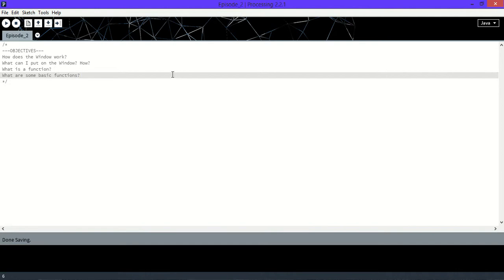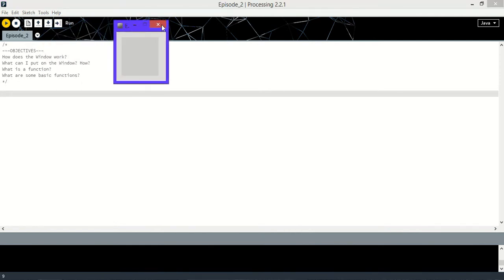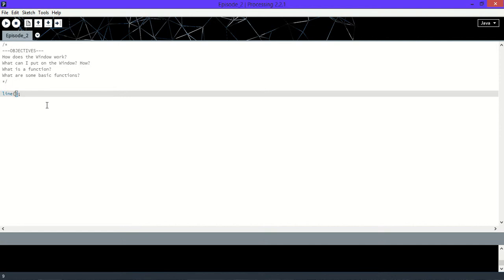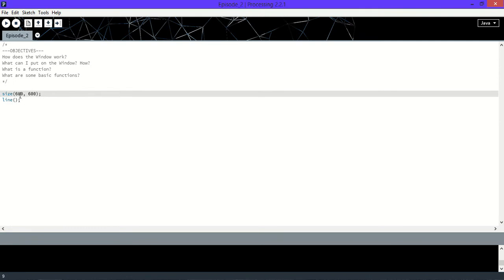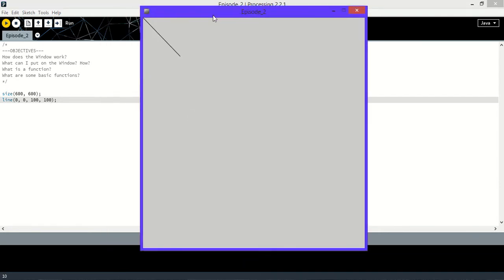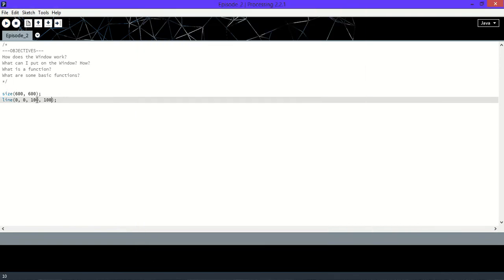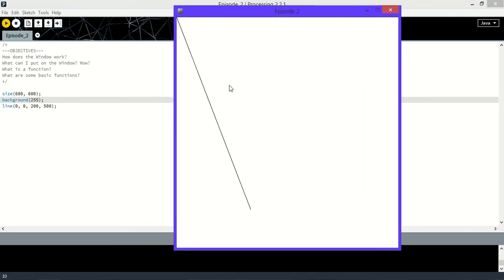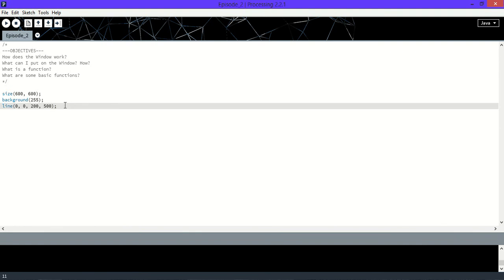Processing Tutorial S01E02: The Window/Basic Functions